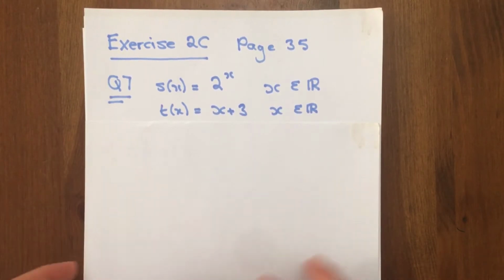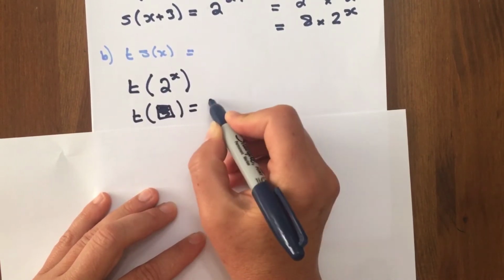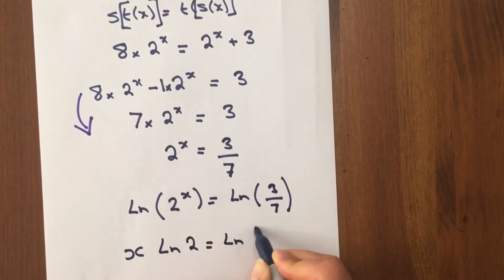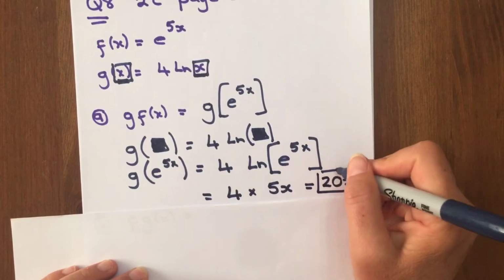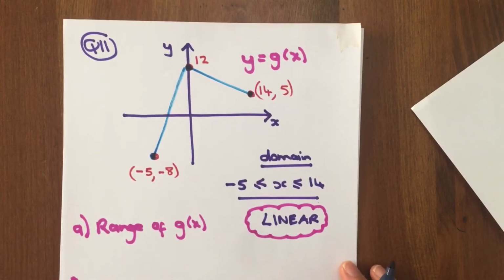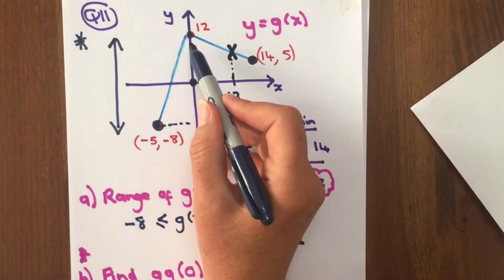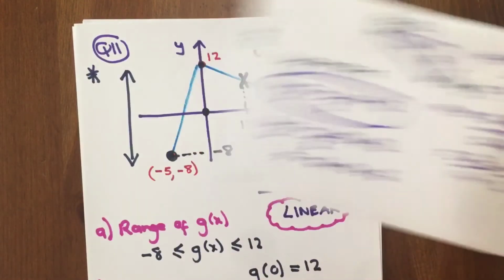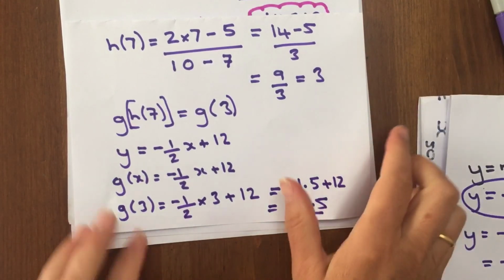Ex2c Q7 Q8 Q11